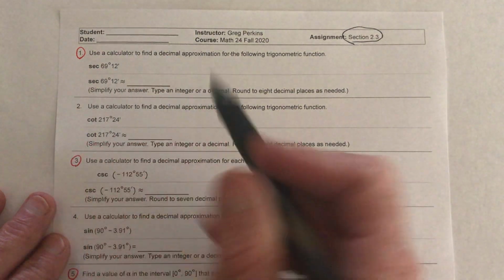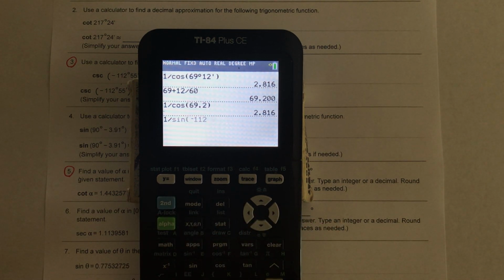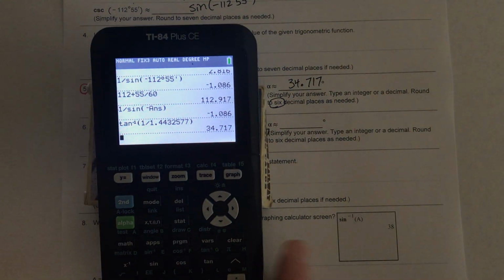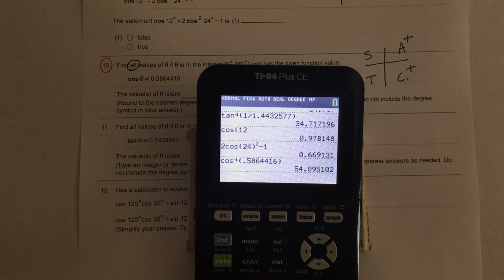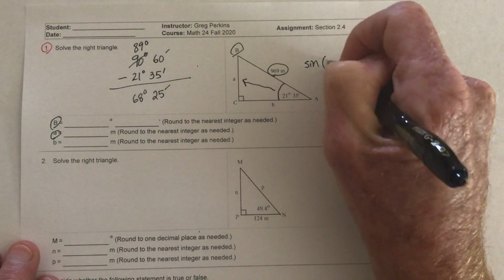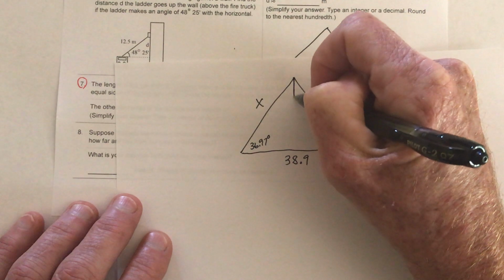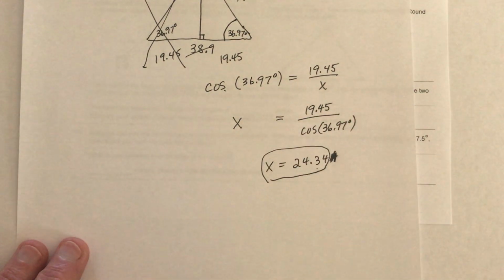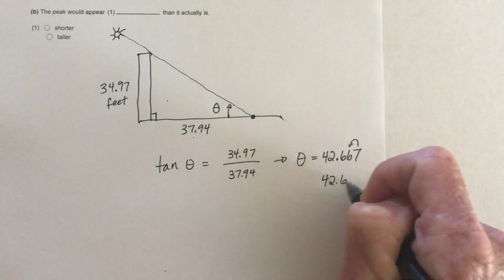Math 24 Homework Help Sections 2.3 & 2.4